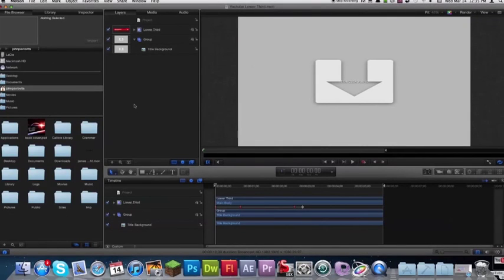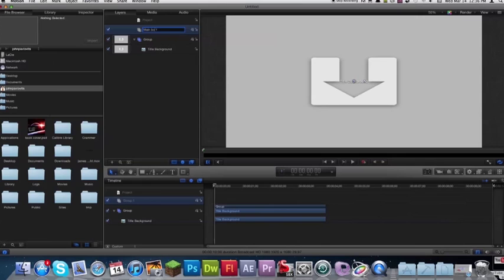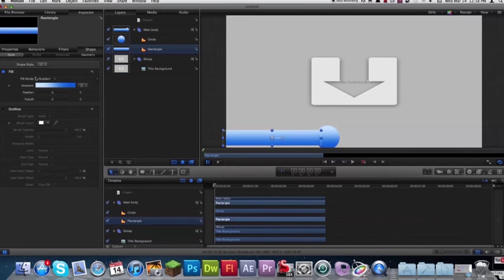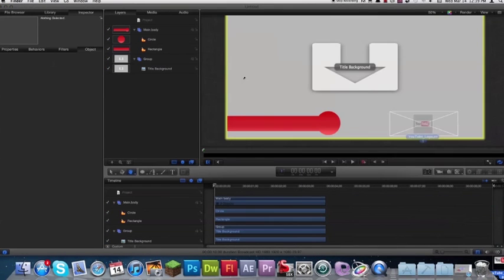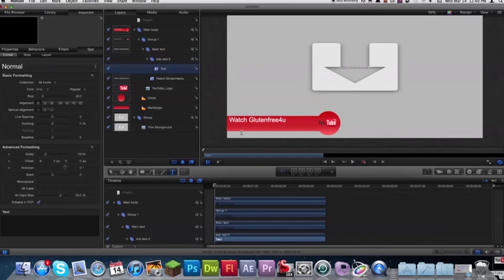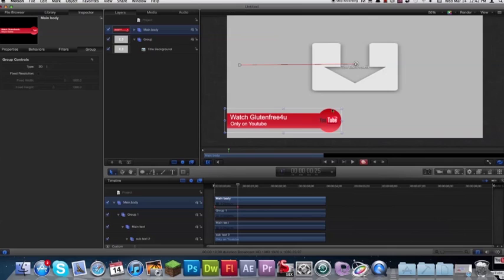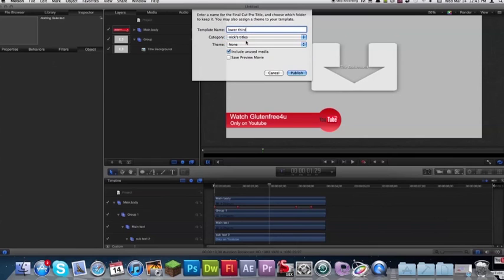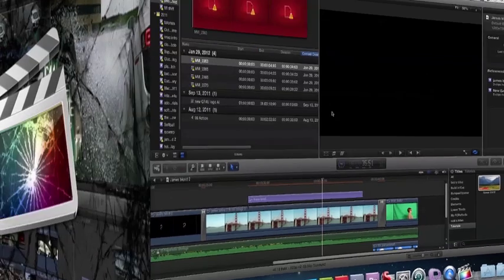Lower Thirds in motion 5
a cool tutorial here that will show you how to make cool lower thirds in motion 5 and how to make them a title in FCPX